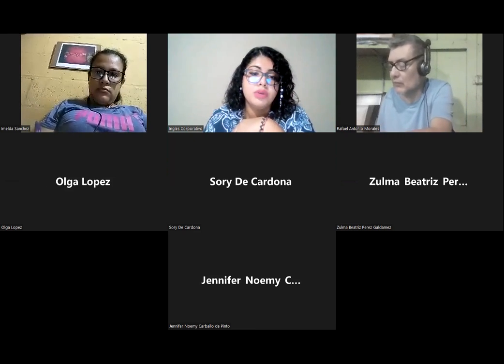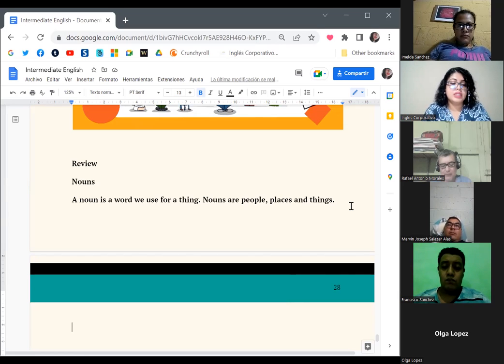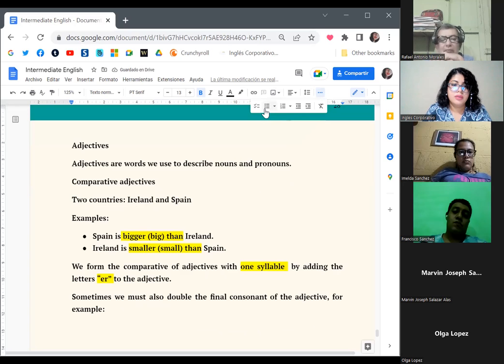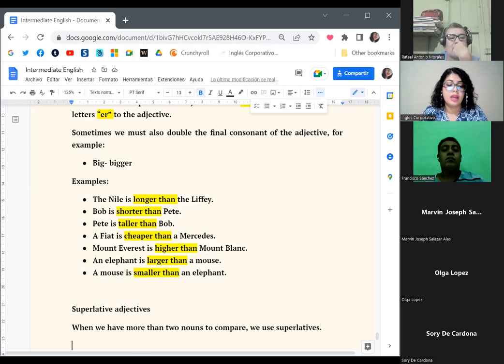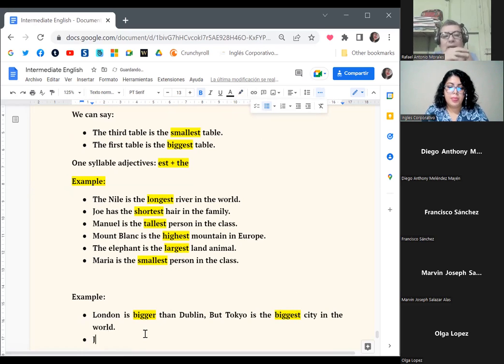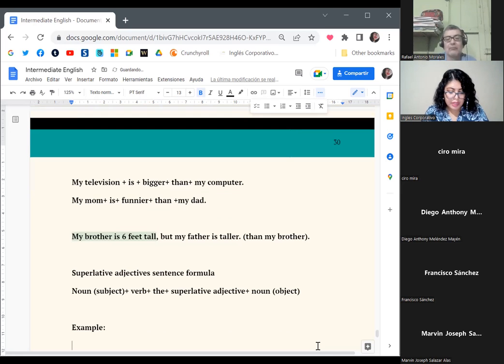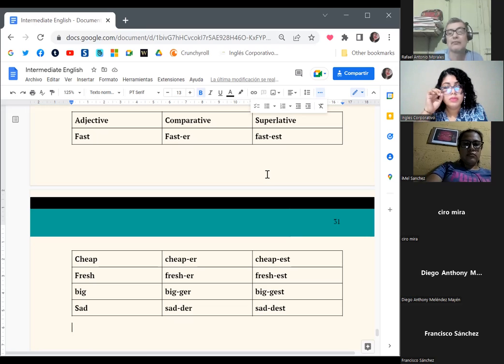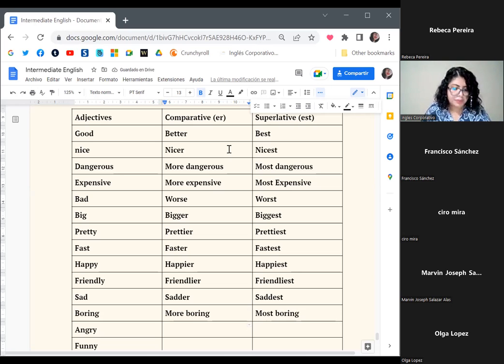Ingles Corporativo-June 08th 2022- Comparison